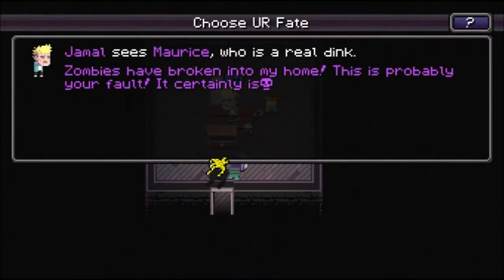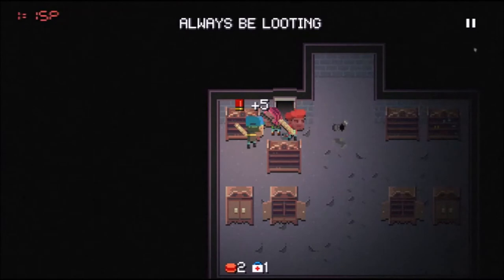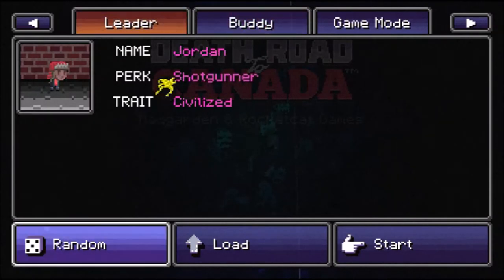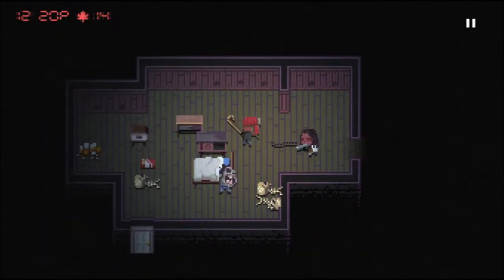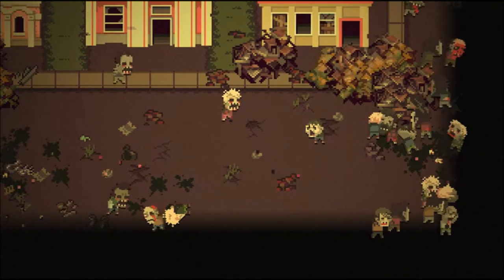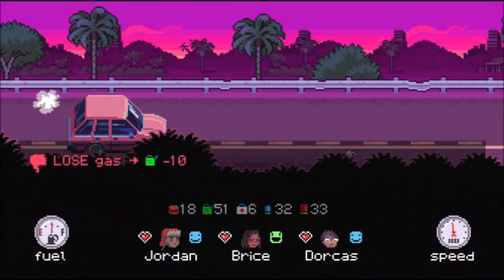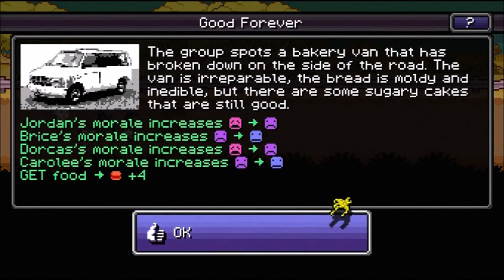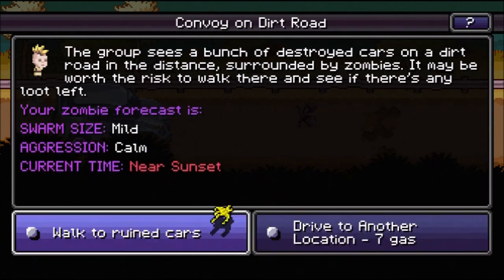Jordan Jones Plays: Death Road To Canada Part 1: The LPs Return!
For some reason, the audio starts to get ahead of the footage. I hope in the next part, that will be fixed